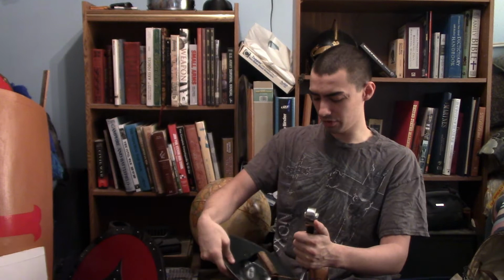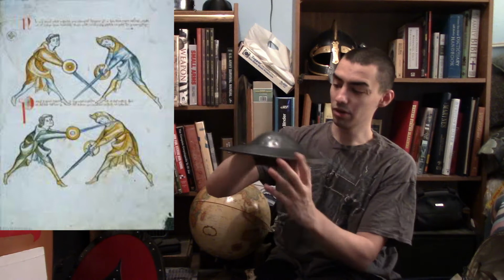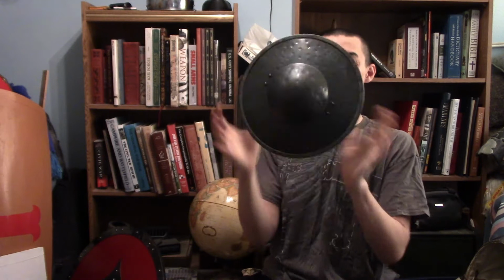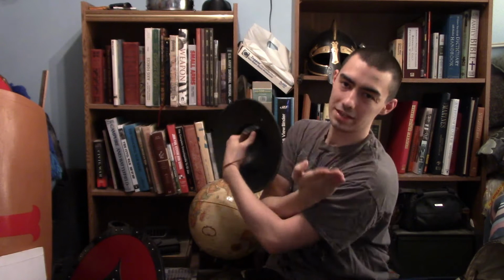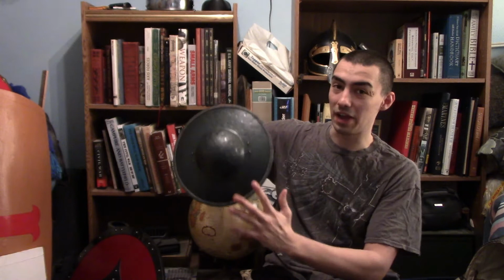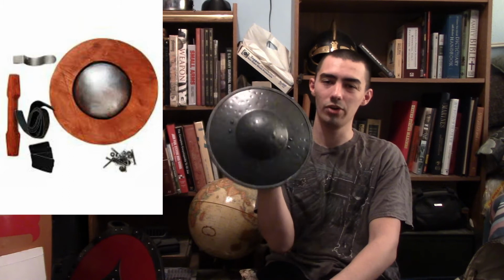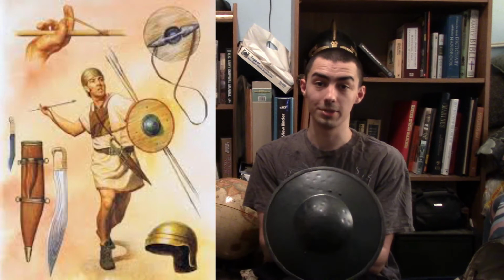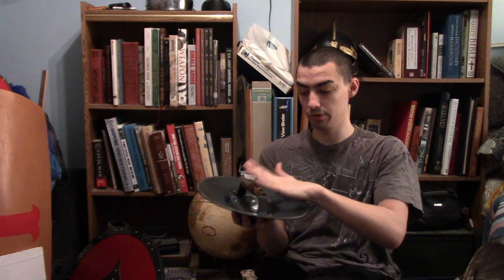Review on Lords of Battles Buckler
11 3/4'' x 11 3/4''
16 Gauge Steel
2 lb 10 oz
This 16 Gauge steel buckler is given an antiqued and hammered appearance to give it a forged or campaign-worn appearance. An iron grip with two halves of pinned wood finish the hand grip.
Though a buckler seems small it succeeds by denying entire angles of attack to your opponent, particularly when it is held outward with the arm extended. It can quickly move into position to block, deflect or absorb the force of an incoming attack. Being entirely metal they are quite durable and lack the weak points of wood by which larger wood-body shields can be split or punctured.
Easily portable, the buckler is ideal for archers, skirmishers and light troops who can discard their primary armament for a buckler and a sidearm when needed. They are also ideal for travelers or personal defense due to their ease of portability in situations when lugging a full size shield for the battlefield is both impractical and tiring.